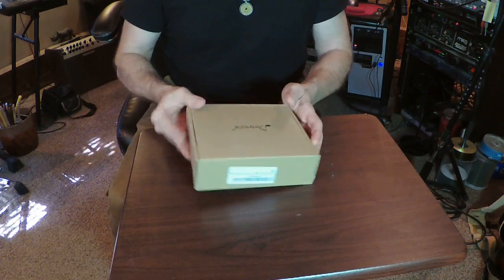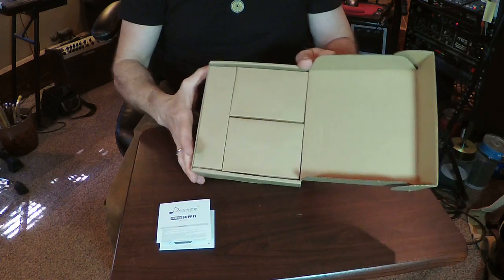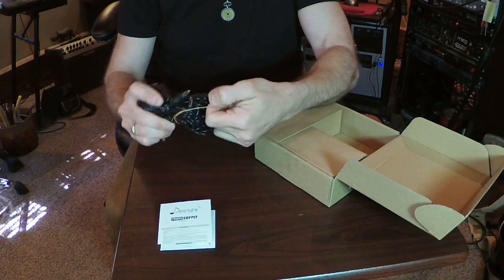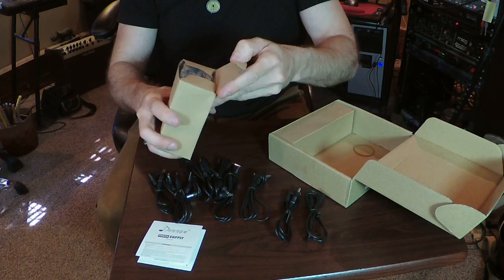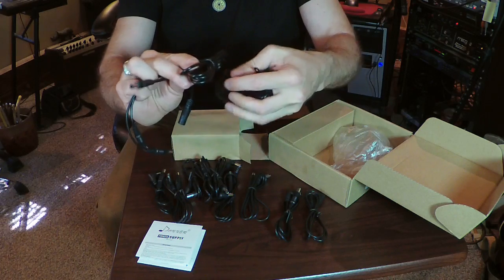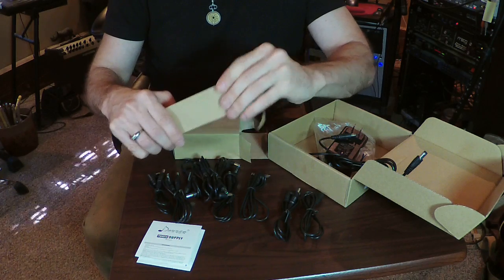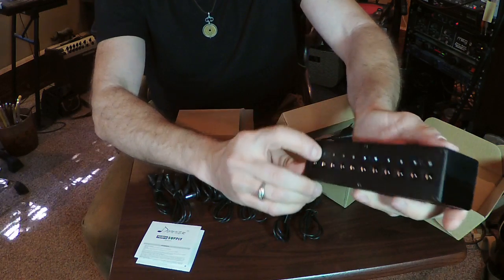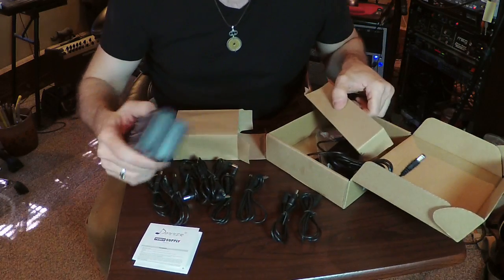donner dp 2 power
Unpack the new Donner power supply